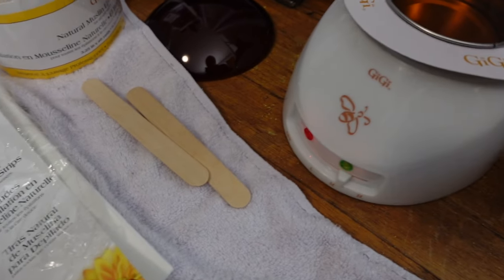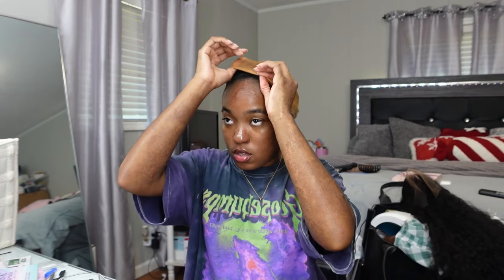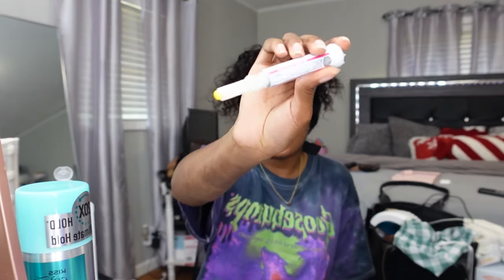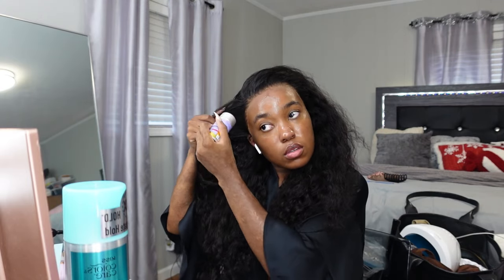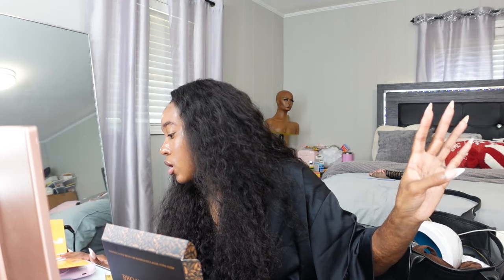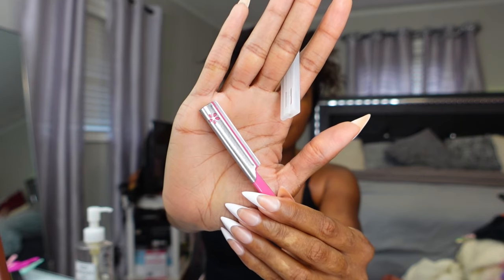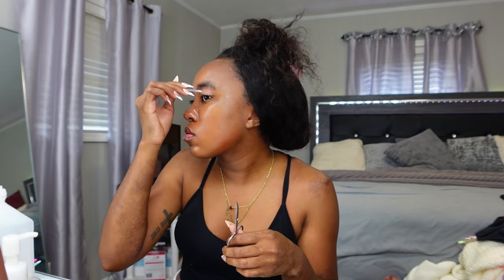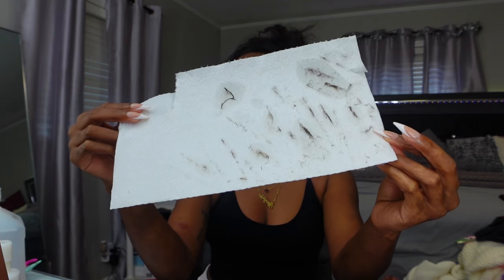DIY AT HOME MAINTENANCE VLOG | WIG INSTALL, MANI/PEDI, WAXING, BROW LAMINATION, DERMAPLANING, & MORE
Hey bookiees 🥰 Come along with me to do my own maintenance at home & you can learn to do yours too! Save a HEFTY coin! 💰 Hope you all enjoyed the video! 🫶🏽🥰 See you soon🥰

⬇️LINKS⬇️

MANI/PEDI STUFF
♡ amazon storefront link to pedicure/nail stuff
♡ roll on wax kit

♡ lace bond spray

BROWS
♡ brow lamination kit

TEETH
♡ whitening strips

DERMAPLANING/SKIN STUFF
♡ cleansing oil
♡ tatcha dewy skin cream
♡ super goop sunscreen stick

♡ amazon storefront (earns commissions)

♡ Amazon storefront: